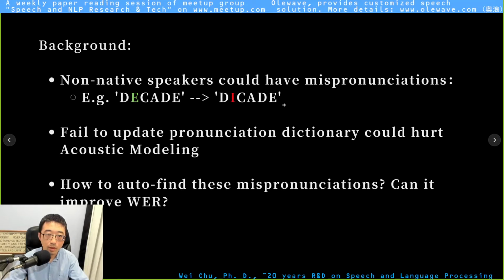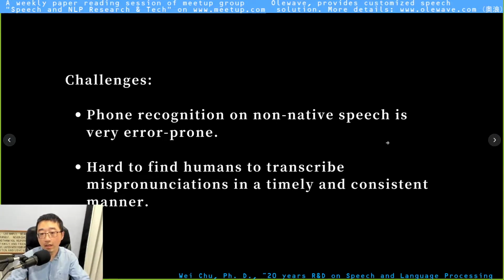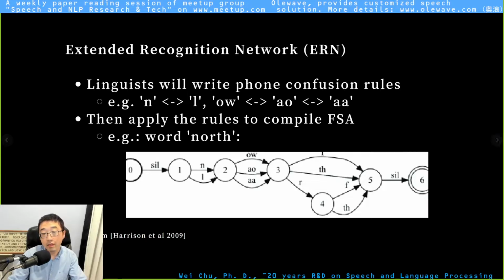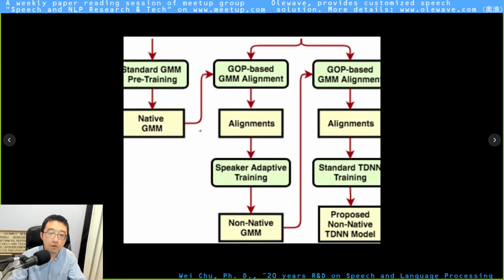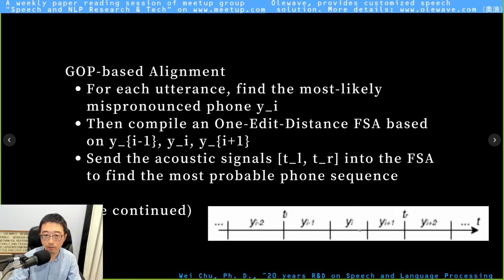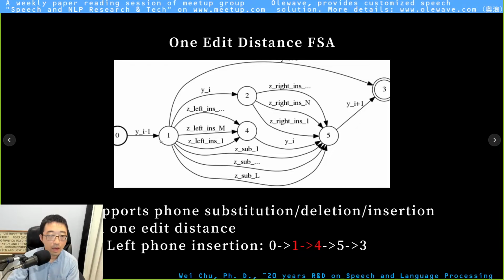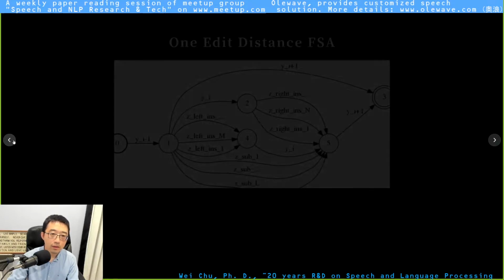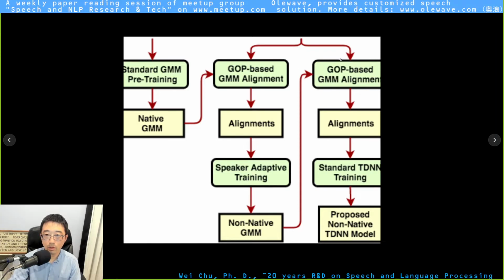One-Edit-Distance FSA/Network-based (OEDN) in Mispronunciation Detection and Accented ASR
Recognize Mispronunciations to Improve Non-Native Acoustic Modeling Through a Phone Decoder Built from One Edit Distance Finite State Automaton

This paper proposed a procedure for detecting and recognizing mispronunciations in training data, and improved non-native acoustic modeling by training with the corrected phone alignments. To start, an initial phone sequence for an utterance is derived from its word-level transcription and a dictionary of canonical pronunciation. Following that, the region of mispronunciation is detected through examining phone-level goodness-of-pronunciation (GOP) scores. Then over the region, a constrained phone decoder is used to recognize the most likely pronounced phone sequence from all the possible phone sequences with one phone edit distance from the initial phone sequence. After updating the phone alignments and GOP scores, this detection and recognition procedure is repeated until no more mispronunciation is detected. Experiments on a 300-hour non-native spontaneous dataset showed that the acoustic model trained from the proposed procedure reduced WER by 6% compared to a well optimized context-dependent factorized-TDNN HMM baseline system with the same neural network topology. This work also offered a data-driven approach for generating a list of common mispronunciation patterns of non-native English learners that may be useful for speech assessment purpose.